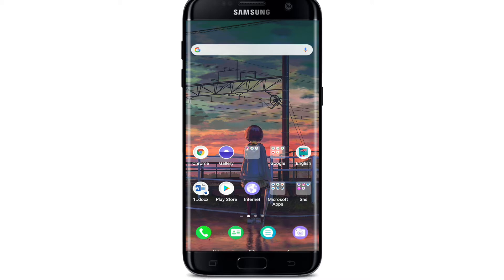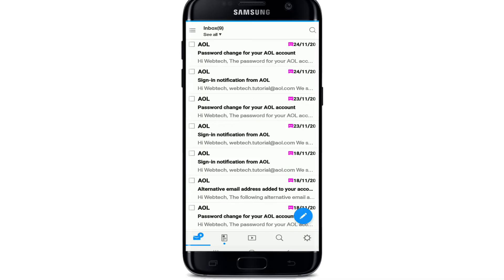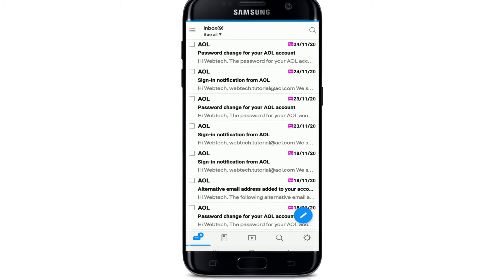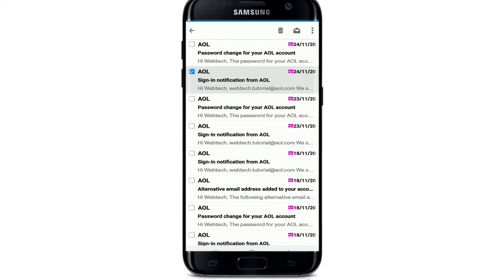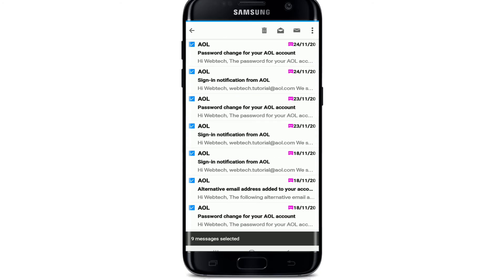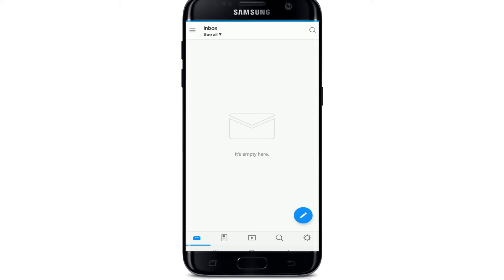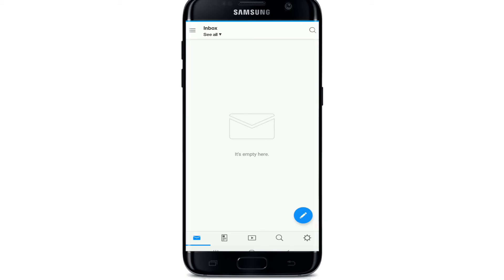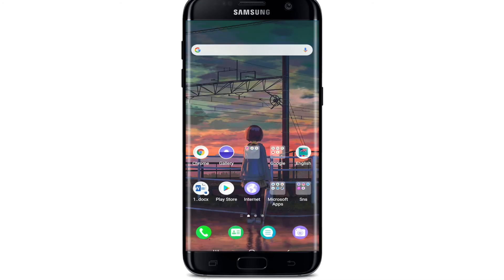How to Delete AOL Mail in Bulk? | AOL Mail 2020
Need help deleting your AOL Mail in bulks? Tired of deleting your emails on aol.com one by one? Well, don’t worry here in this video on aolmail.com we will show you how to easily delete your AOL mail email in bulk.

By watching this video you will learn how not to delete emails on aolmail.com one by one and deleting emails on bulk or multiple emails. Make sure you already login AOL mail before deleting your AOL Mail emails.